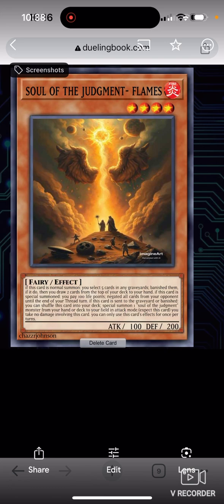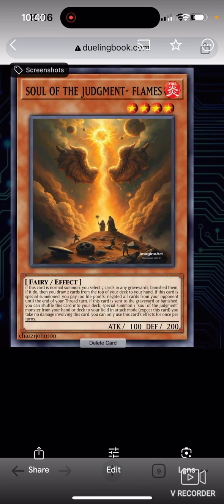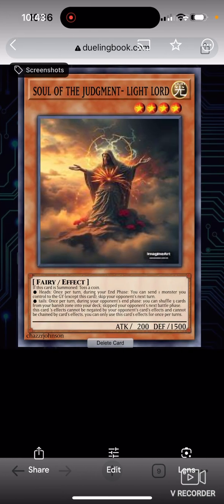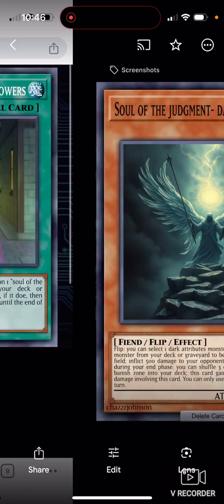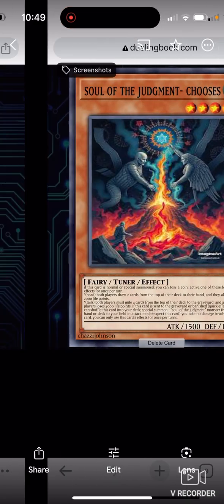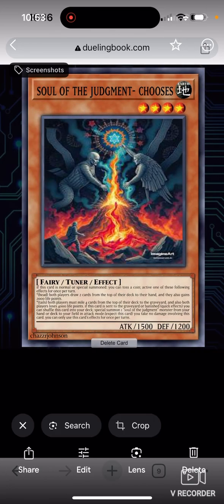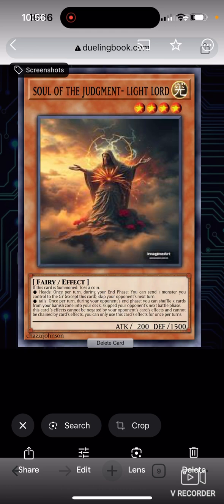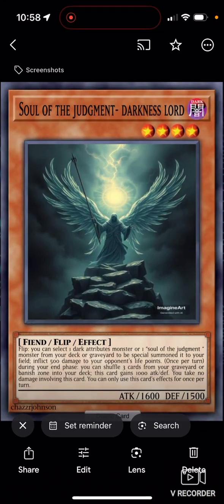Custom cards review of soul of the judgment archetype